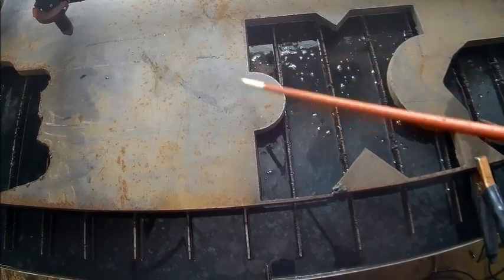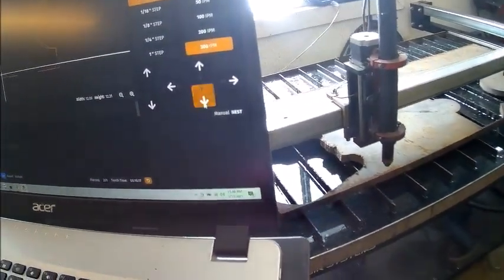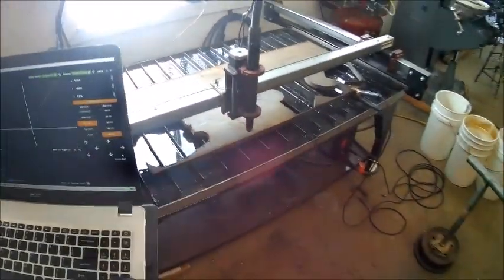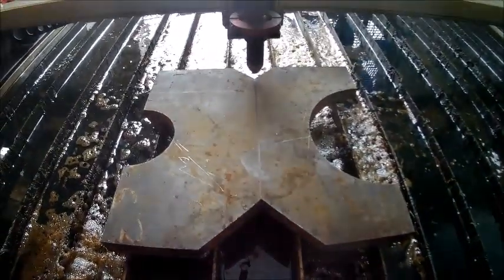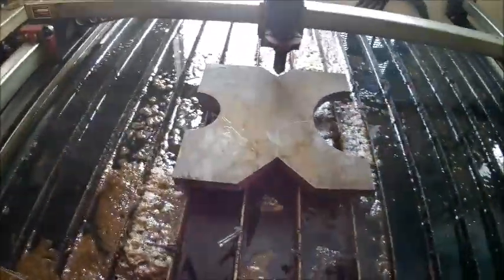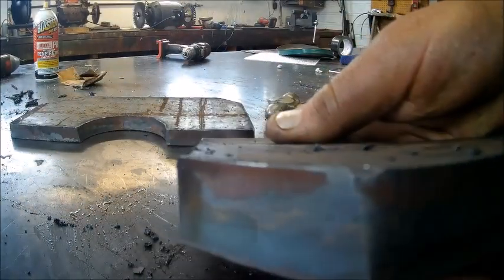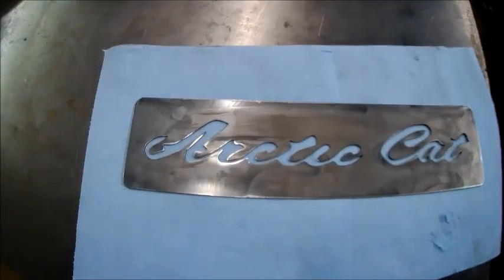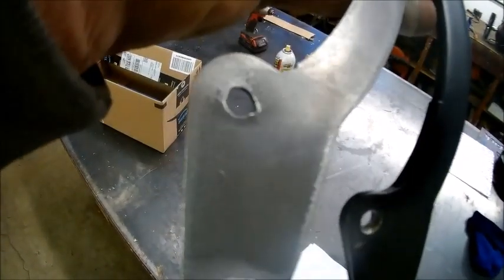LANGMUIR CROSSFIRE PRO, HYPERTHERM POWERMAX 45XP, 3/4" PLATE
CUTTING 3/4" PLATE WITH LANGMUIR CROSSFIRE.